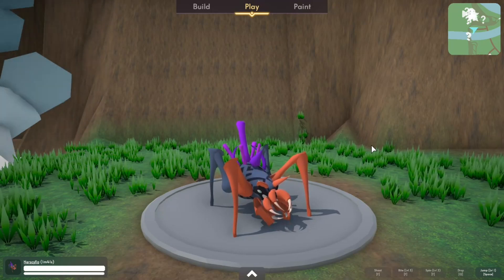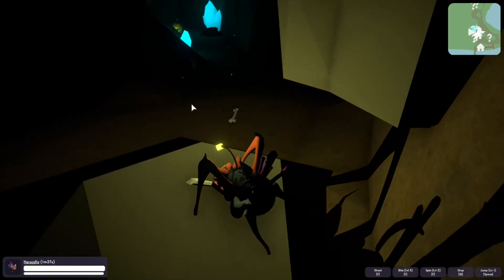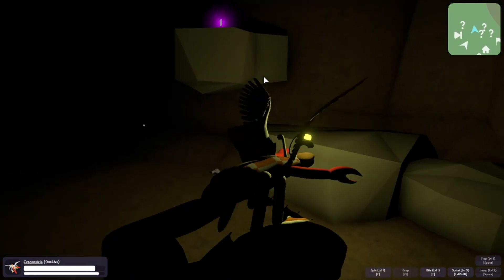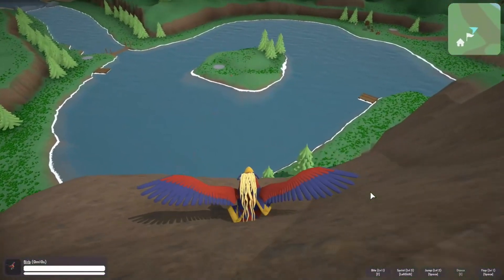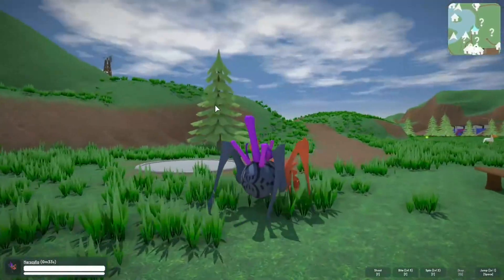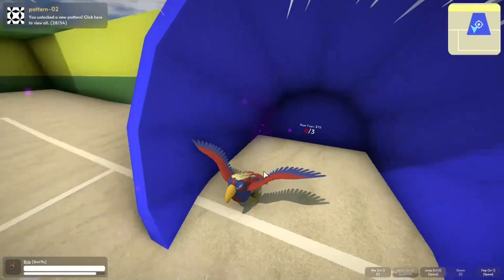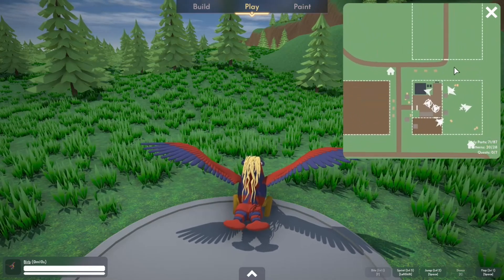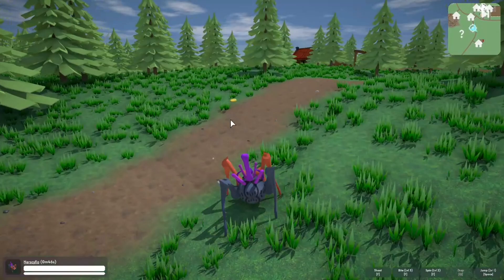Rise of the Creepy Crawlies - Creature Creator #3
Inspired by Spore, Creature Creator lets you build and design your own critters to take on the world and its inhabitants. Wanna make a small, cutesy, harmless-looking dog? Or a lumbering kaiju-esque dragon? Recreate memes or build the most uncanny human ever. It's up to you!

Also available on mobile app stores.